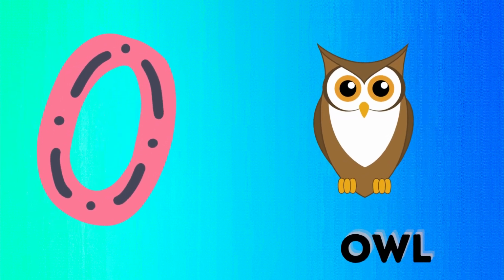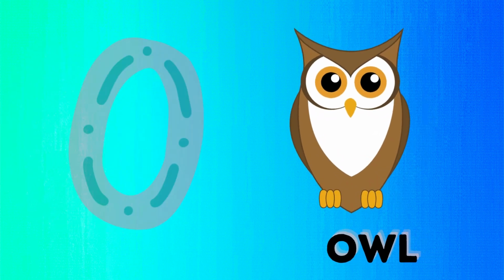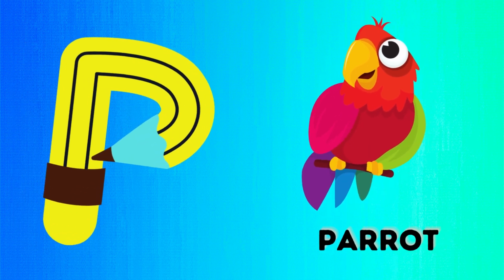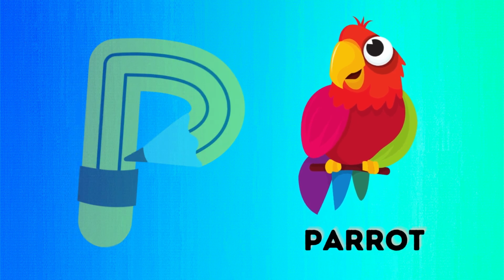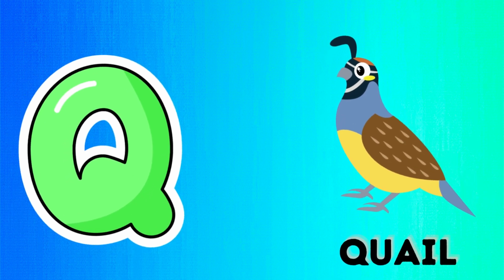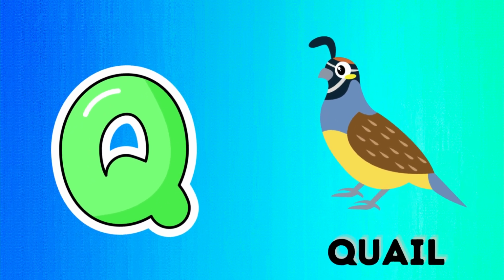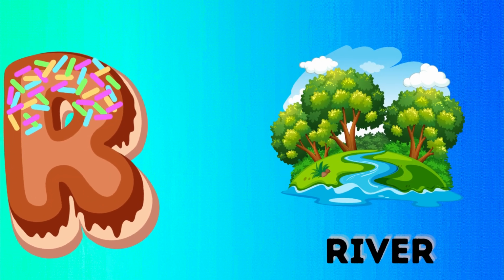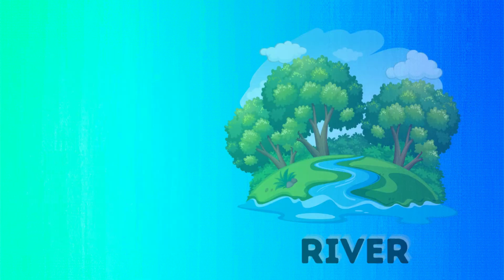Abc Song | Abc Phonics Song For Toddlers | Alphabet Song for Kids | A for Apple | Nursery Rhymes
ALPHABET ABC
ABC SONG
ABC PHONICS
ABC RHYMES

1. toddlers learning videos
2. educational videos for 5 year old
3. learning videos for toddlers
4. kindergarten learning videos
5. kindergarten learning videos reading English
6. kids a to z reading
7. Kids learning Videos for 5 years
8. preschool learning videos for 3 year old